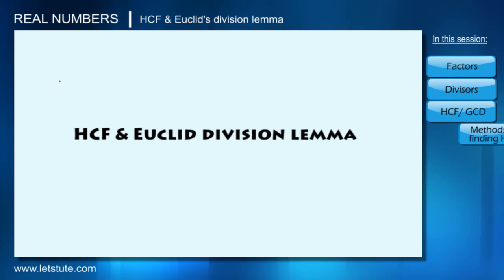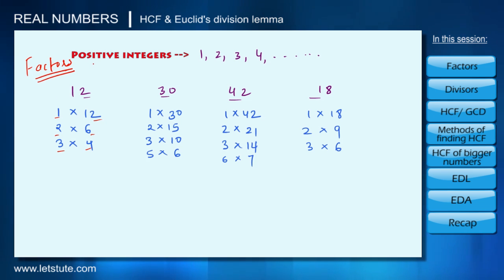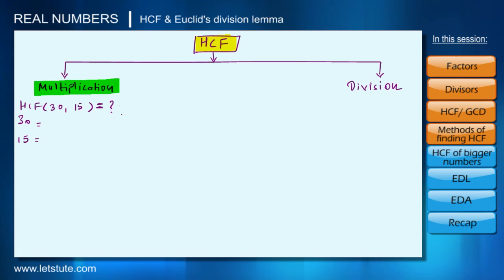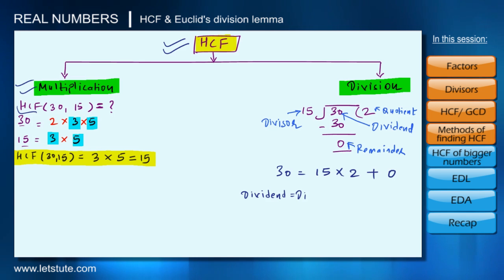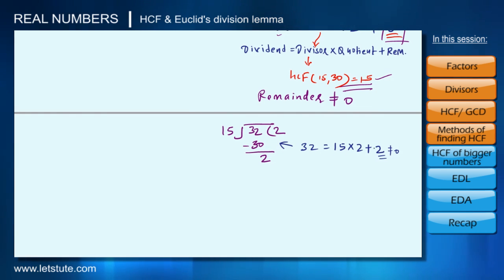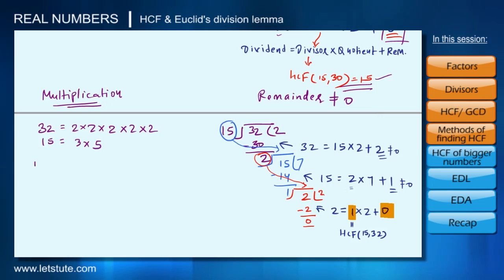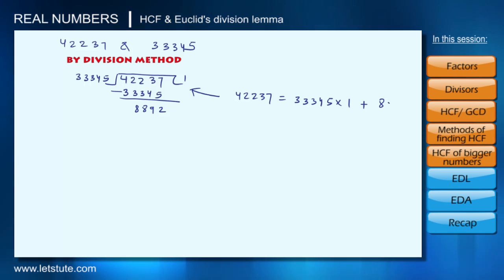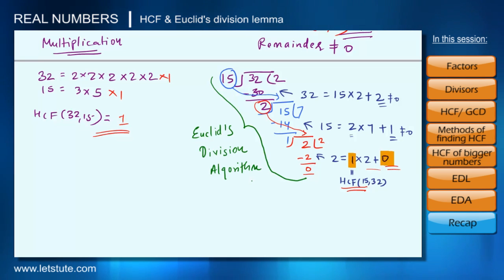Finding HCF using Euclid's Division Lemma in real numbers | Math | Letstute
Hello Friends,
    Checkout our video on Finding HCF using Euclid's Division Lemma in real numbers

Topics covered in this session:
1. Factors
2. Divisors
3. HCF/GCD
4. Methods of Finding HCF
5. HCF of bigger numbers
6. EDL
7. EDA

Equipment:

1: Green Backdrop Background YouTube Video Shooting
2: DIGITEK® (DTR 550LW) (170 CM) Tripod For DSLR, Camera
3: Godox SB-UBW Series Octa (SB-UBW120 47'') lights
4: Cellphones TriPod t Adapter For Mobile Phone
5: Aerial Acoustic Foam
6: Travel Adapter
7: AmazonBasics Camera Lens Protective Pouches - Water Resistant
8: AmazonBasics Backpack for Cameras and Accessories

Accessories:

1: SanDisk 128GB SD Card - SDSDXXY-128G-GN4IN
2: SanDisk 128GB Extreme Pro SDXC UHS-I Card - C10, U3, V30, 4K
3: Canon EF-S 24mm f/2.8 STM Lens
4: Spe Tulip 58Mm Flower Lens Hood (Black) For Canon Eos
5: Graphic Tablet
6: Microphone with 20ft Audio Cable
7: Headphones for Home & Recording studio
8: Studio Condenser Microphone

Software:

1: Effects and Cinema 4D Lite: 3D Motion Graphics Using CINEWARE
2: Adobe Photoshop CC for Photographers 2018 Paperback